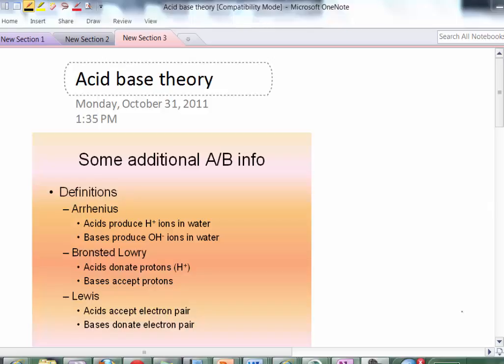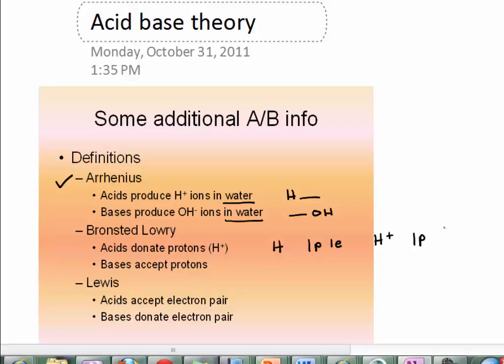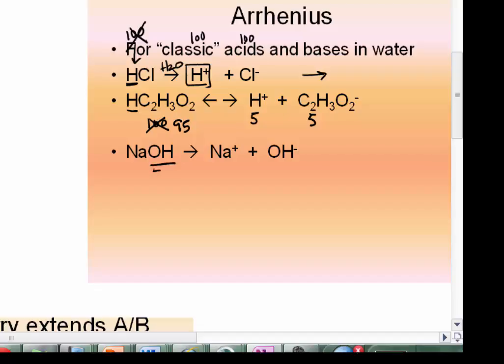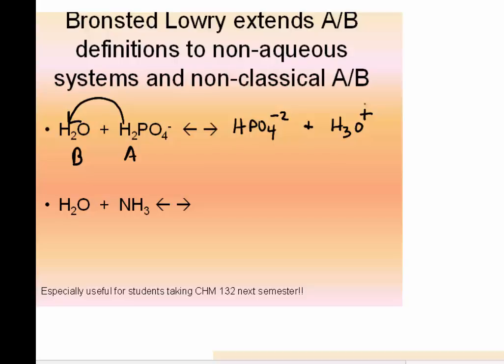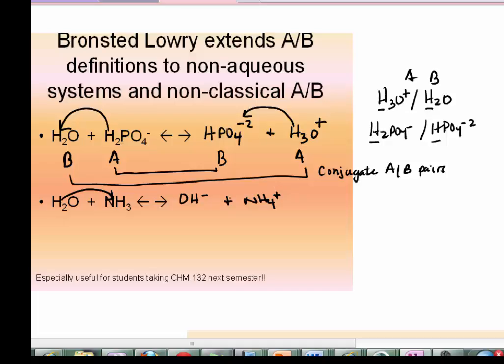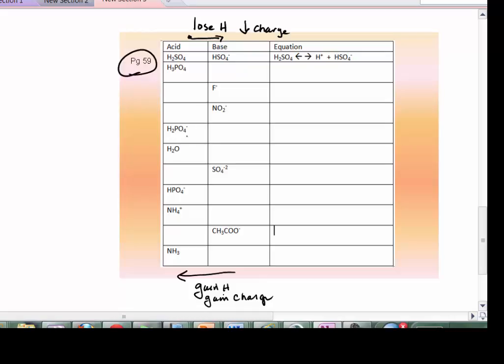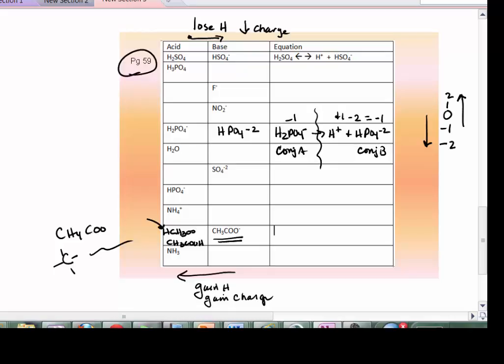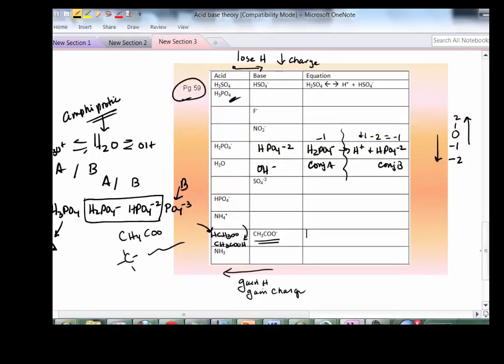Bronsted Lowry Acid base theory